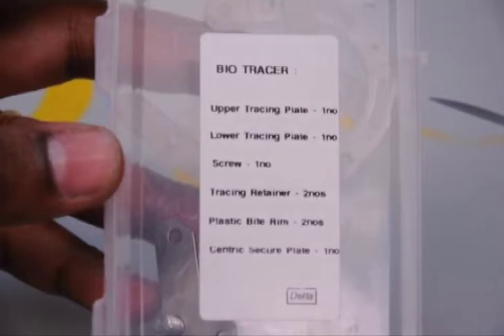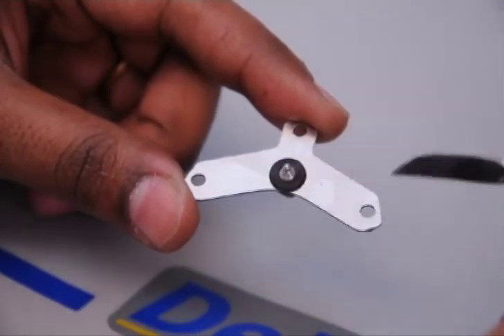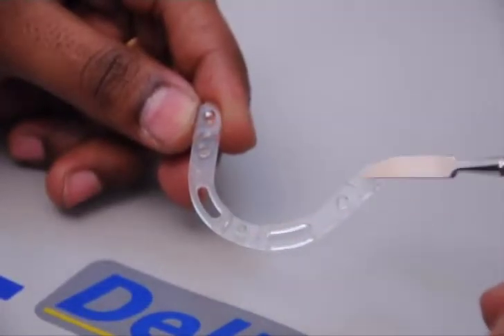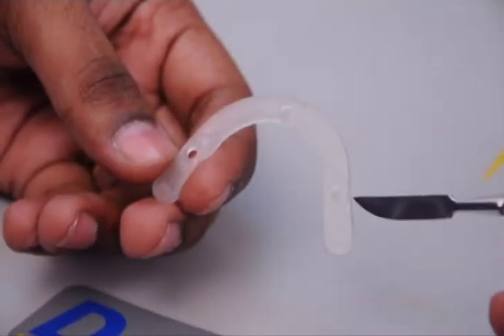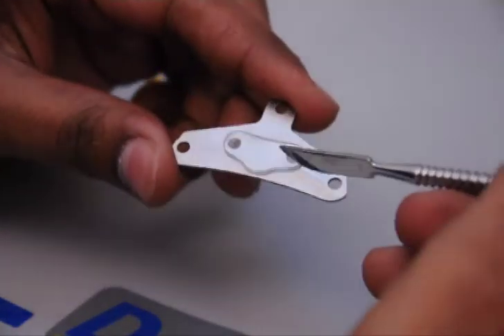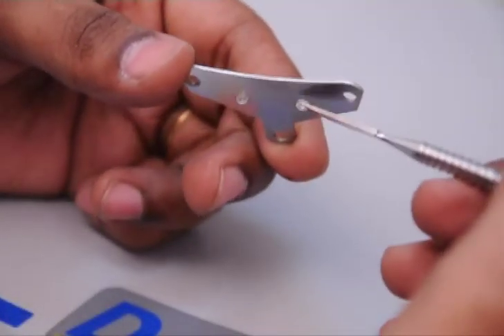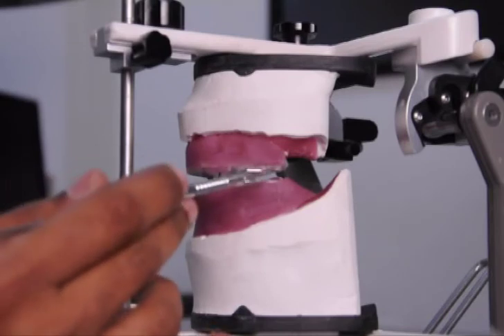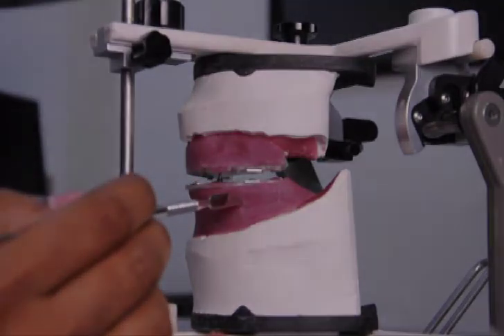Economical Bio tracer uses described by Dr. Lingeshwar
Dr Lingeshwar describes the use of a new economical bio tracer designed by Delta labs, Chennai, India. This can be used for intra oral tracing during treatment of edentulous and partially edentulous cases.